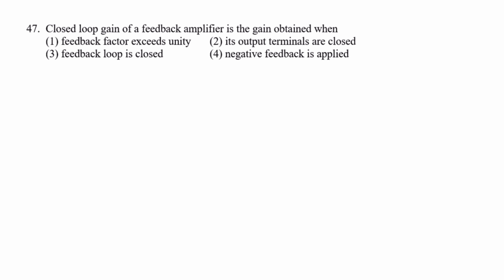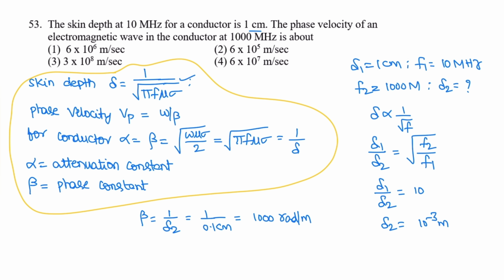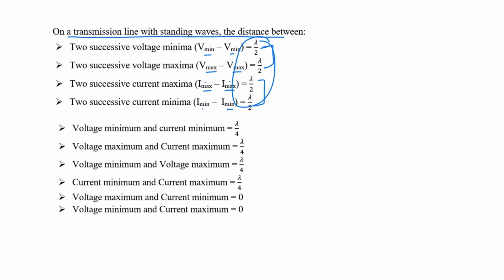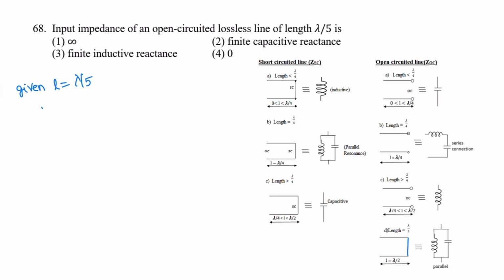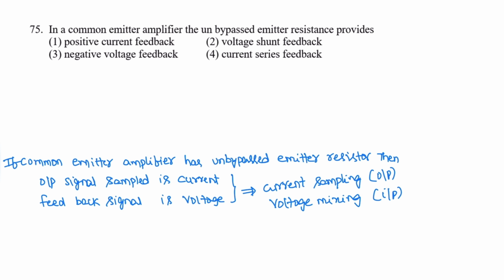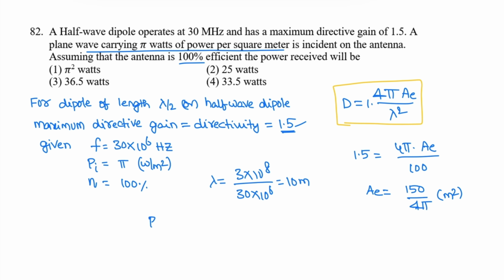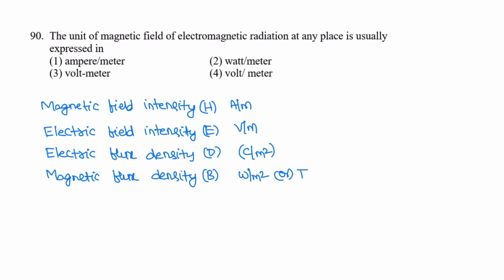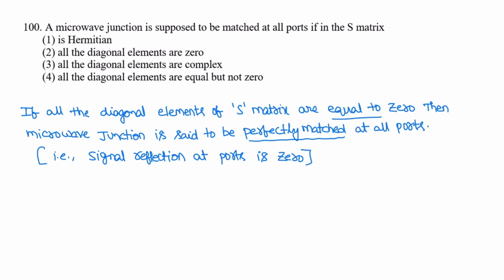APPSC (AP & TG) Government Polytechnic Lectures ECE previous Question Paper Solutions 2013 part 2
Written exam (Objective Type):450 Marks
Paper 1: General studies and mental ability (Degree standard):150 Questions, 150 Marks, 150 Minutes.
Paper 2: Electronics and Communication Engineering:150 Questions, 300 Marks, 150 Minutes.

Syllabus:
Section 1: Networks, Signals and Systems
Section 2: Electronic Devices
Section 3: Analog Circuits
Section 4: Digital Circuits
Section 5: Control Systems
Section 6: Communications
Section 7: Electromagnetics